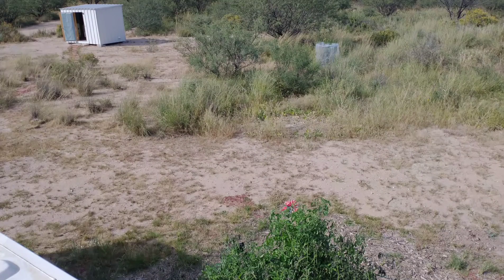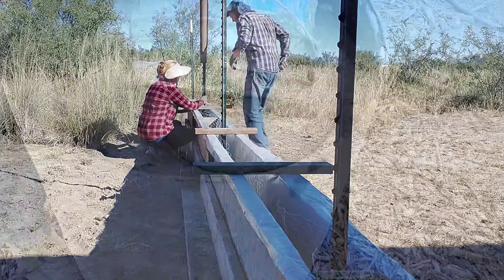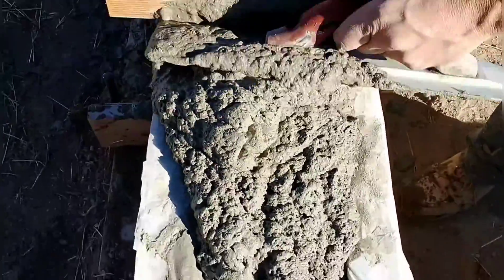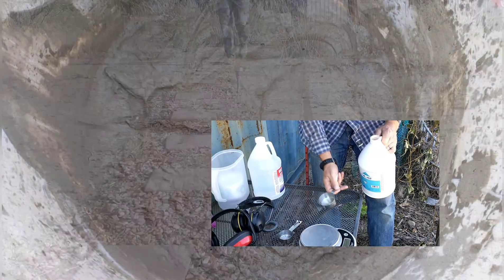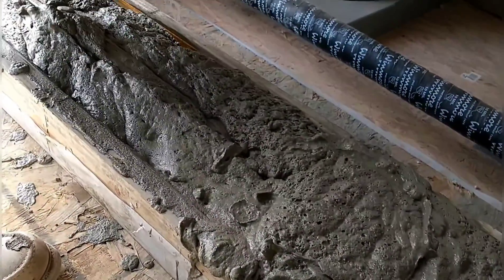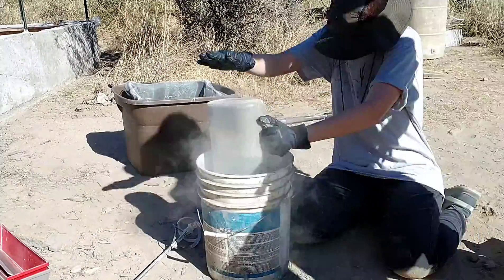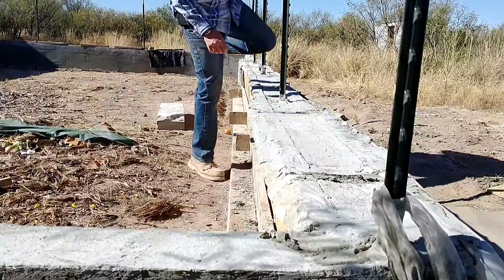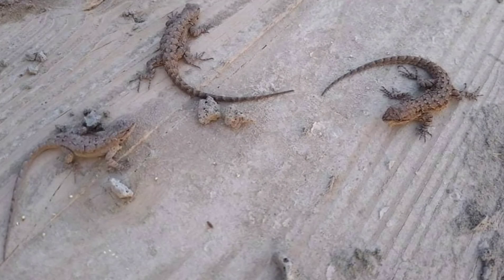We Finished Pouring Our AIRCRETE Garden Wall & Beginning to Plater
Pouring the last section of our aircrete garden wall, the reveal of the last section of the garden wall, plastering a portion of the wall, pouring the fiberglass and basalt fiber aircrete samples.

Note:
The aircrete used to fill the first part of the garden wall is the same batches you saw us make in the last video.

The fiber samples held up and did not fall, but are they strong? Join us next time to find out

Aircrete recipe we use:
In barrel mix
5 gallons water
94 lb bag of Portland Cement

Foaming soap solution:
5 gallons water
1/4 c. (4oz) Drexel
1 T. Glycerin
Foam weight 80- 100 grams per quart.
Mix into cement slurry enough foam to make a 45 gallon batch.

Update 1- 22: Here is a video by Jiggedy George Overbeek.  In this video he shares what we were starting to suspect was our main problem with our later aircrete batches. Our foaming solution was too cold.

Best wishes to all, hopefully you can learn from our successes and failures.

Musician: ASHUTOSH